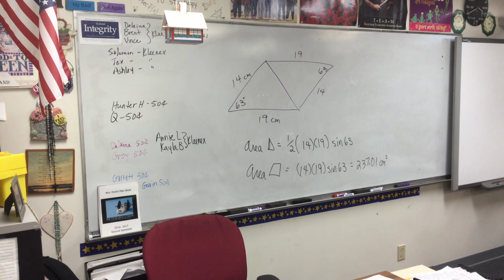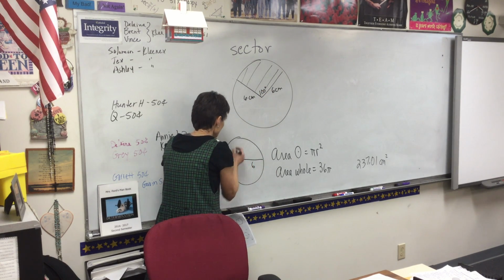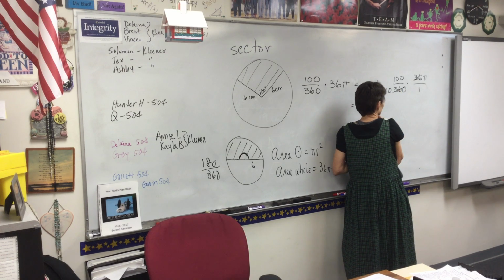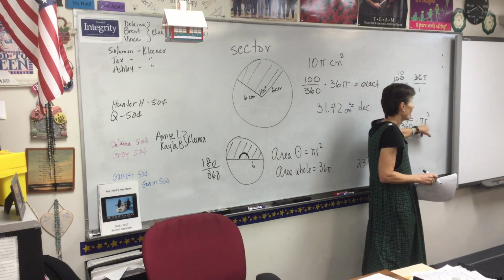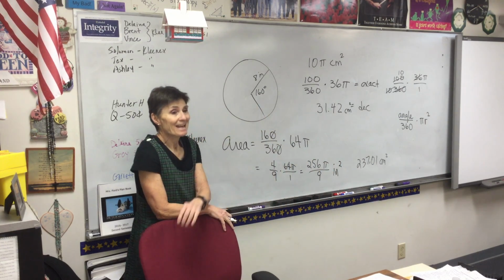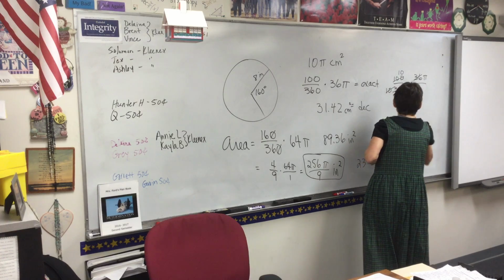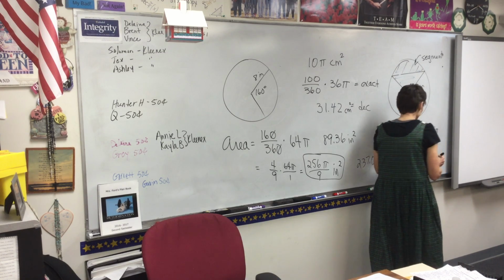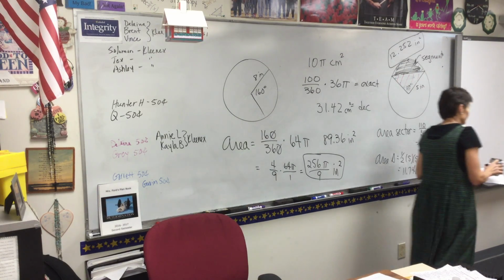Video 2-4-20 Precal C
Notes 2.2 #1 h-j